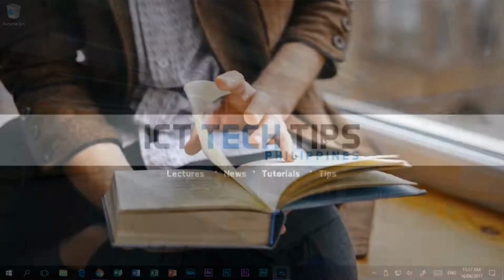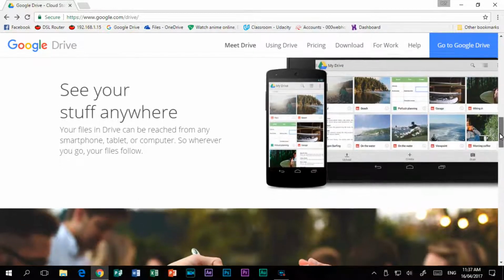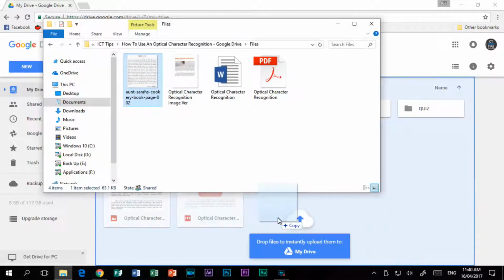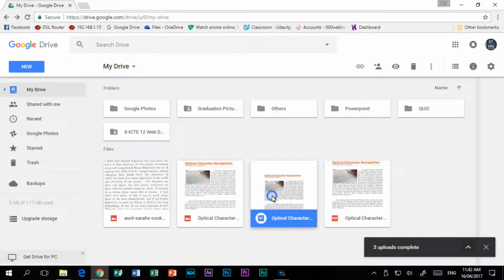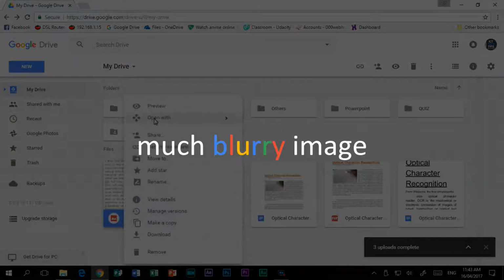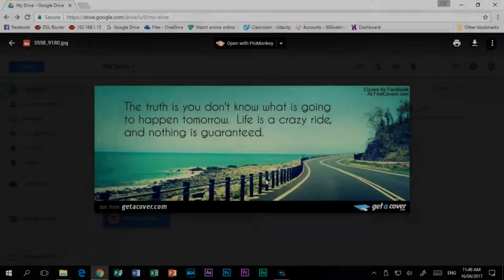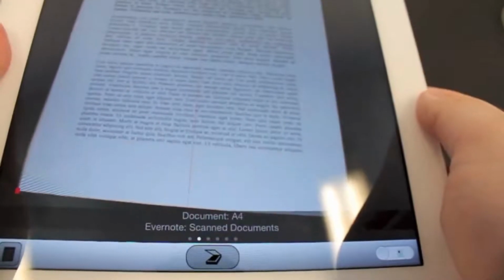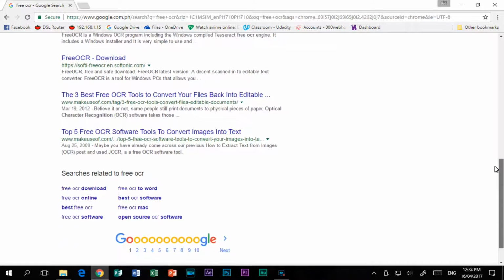No Scanner No problem Use Google Drive OCR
OCR or Optical Character Recognition. It is a technology that enables you to convert different types of documents, such as scanned paper documents, PDF files, or images captured by a digital camera into editable and searchable data.